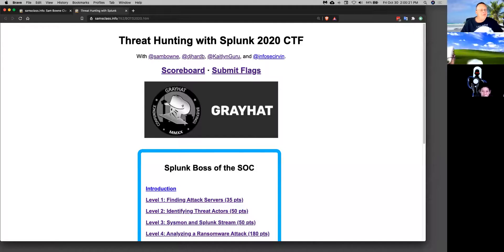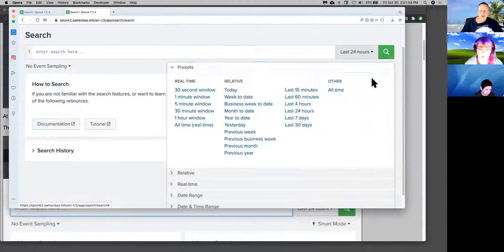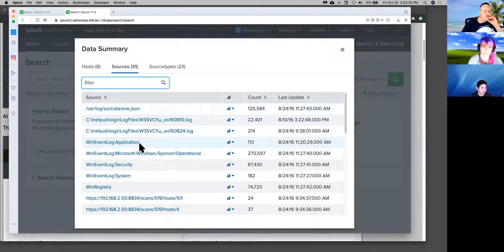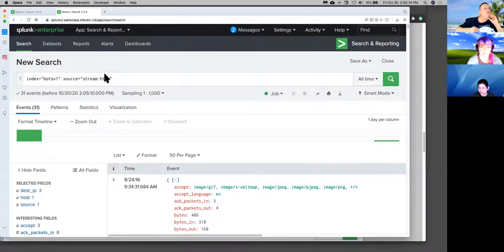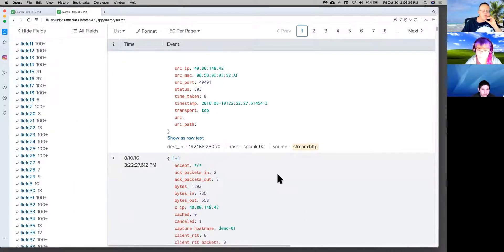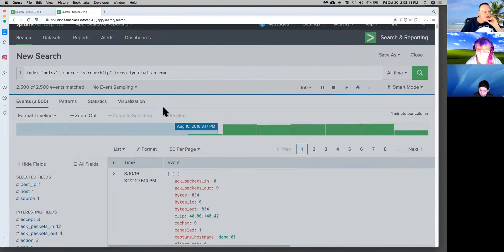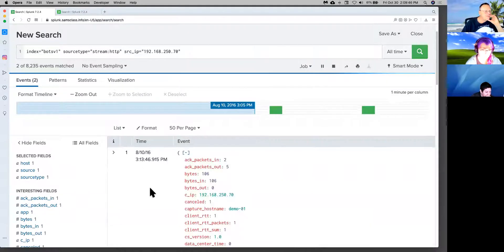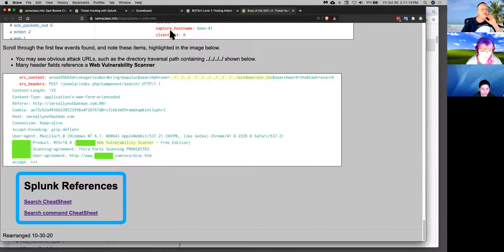Splunk Intro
Recorded at GRAYHAT on Oct 30, 2020